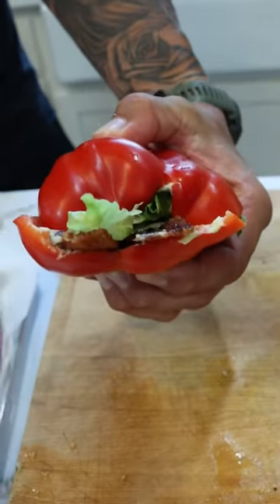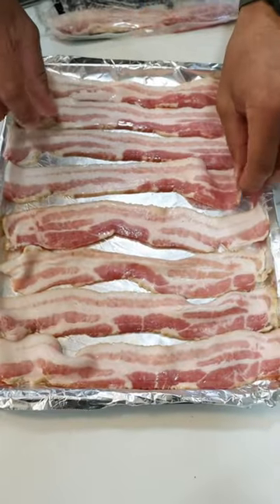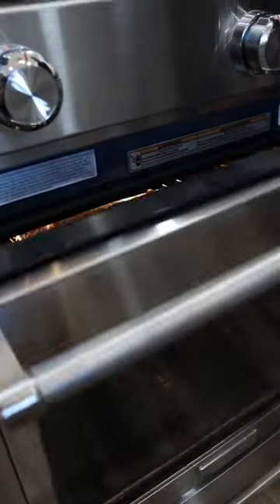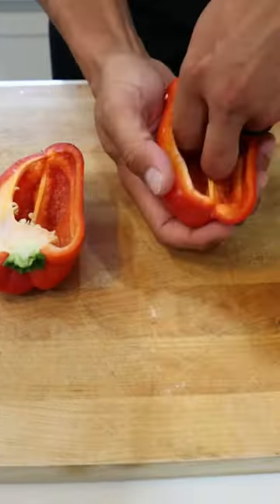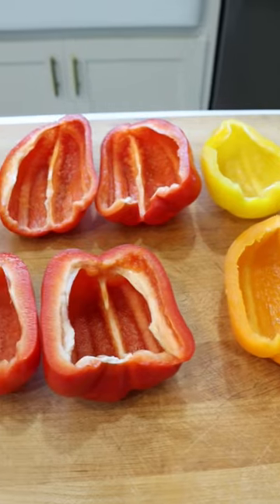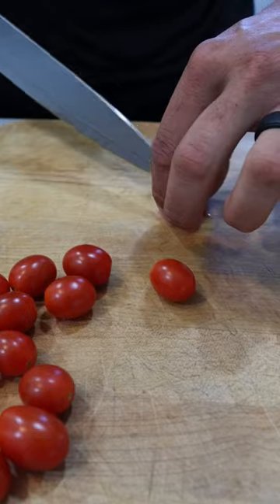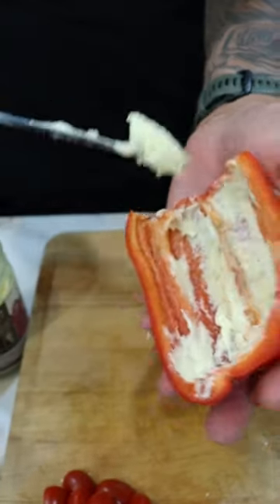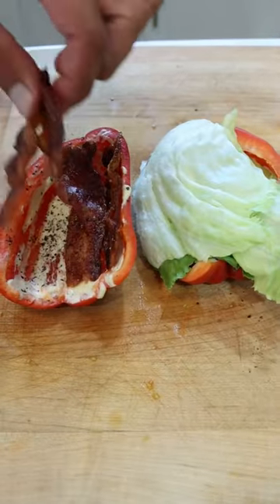Low Carb Bell Pepper BLT Sandwich: The Perfect Low Carb Lunch or Dinner!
Low Carb, BLT! It's possible with Bell Peppers. 🤩

Let me show you how to do it:

Ingredients
4 Bell Peppers
8 pieces of Bacon
Mayonnaise
1 head of Lettuce
1 Tomato

Directions

Line a cookie sheet with foil and add bacon to it, then pepper. Cook in the oven at 450 degrees for 12-15 minutes or until cooked to your preference. I like mine a little crispy so I cook for the full 15 minutes. Halve all of your bell peppers and clean out the inside to be a flat surface. Spread with mayonnaise and add tomatoes. I had cherry tomatoes in my fridge so I used those and found they fit perfectly! Next, you'll add your lettuce and bacon and then fold together into a sandwich. You can also pack your favorite chips with this meal prep or add pickles on the side!

What else do you like to add to your BLTs? ☺️ LMK below!